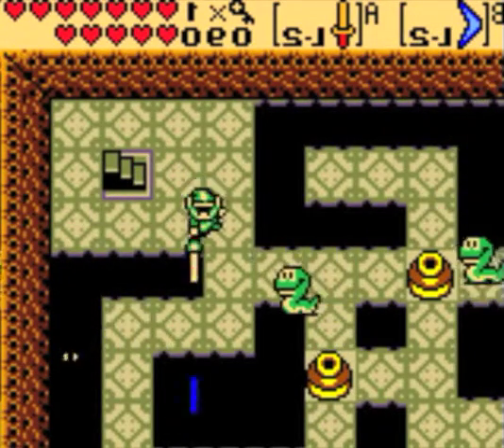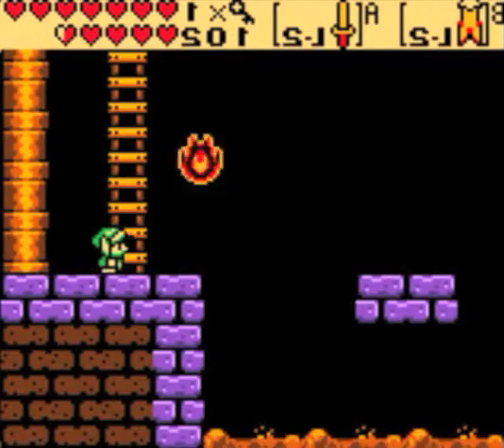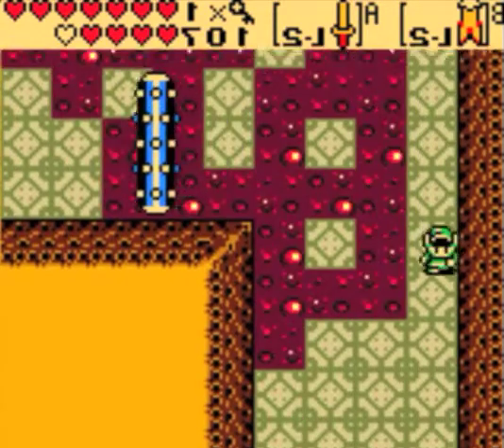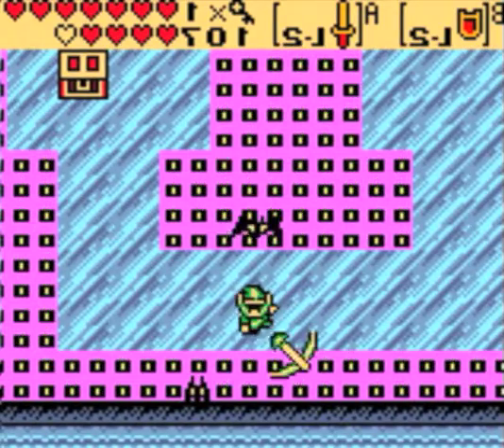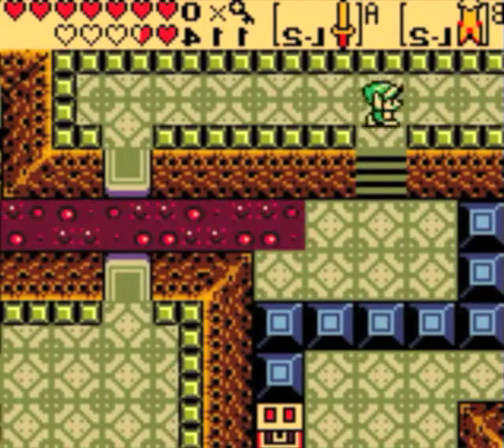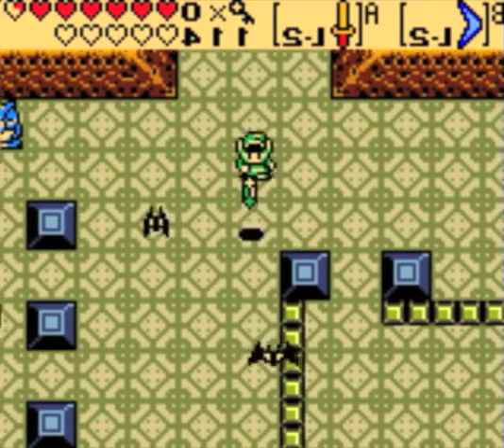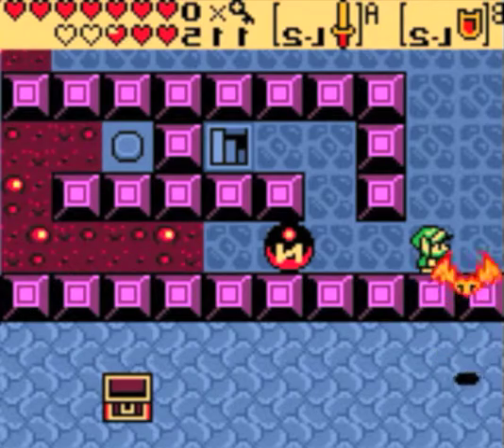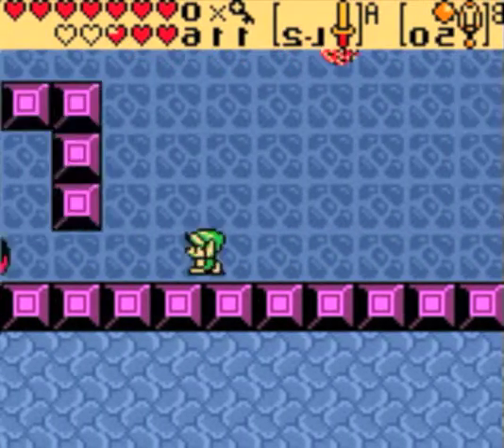Let's Play Legend of Zelda Oracles MIRRORED: Part 73, The Fire Side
In which Link discovers the flaming underground chambers of the otherwise icy Sword and Shield Maze where things turn up a notch... no pun intended.